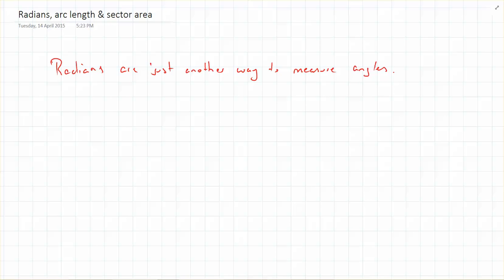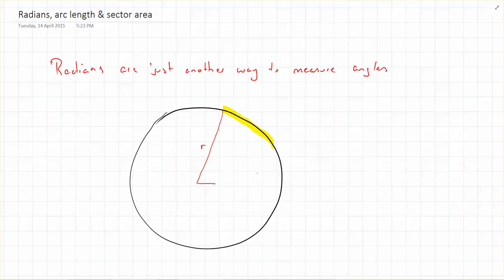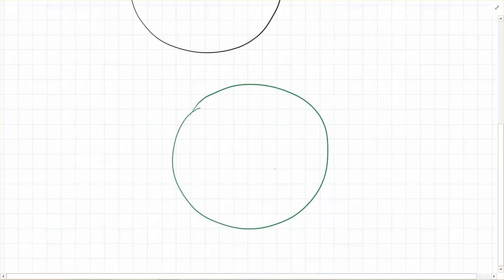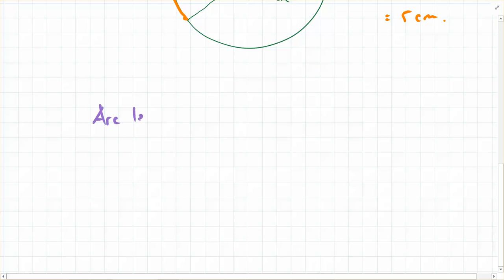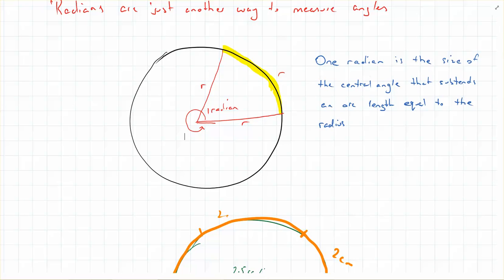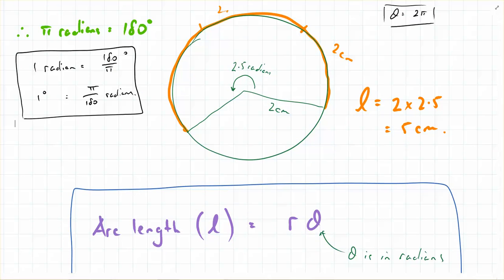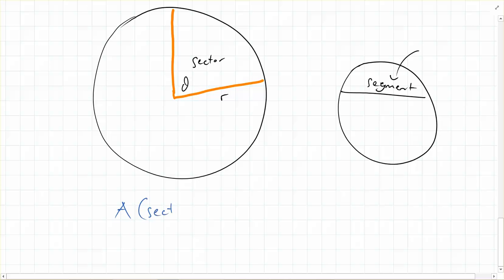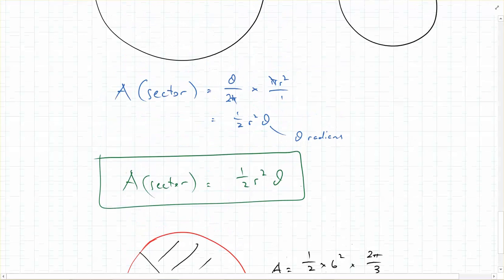radians, arc length & sector area